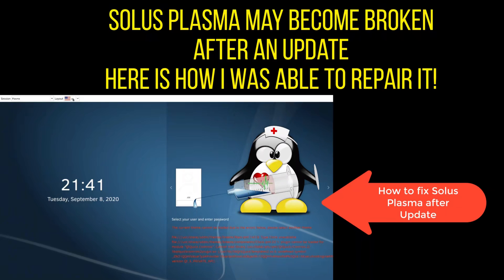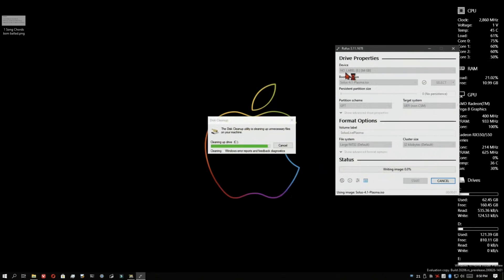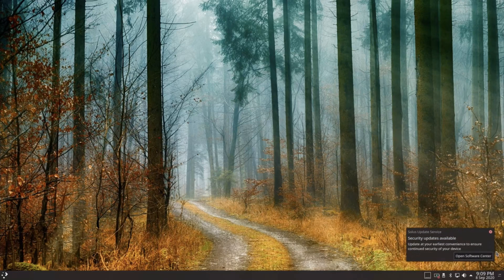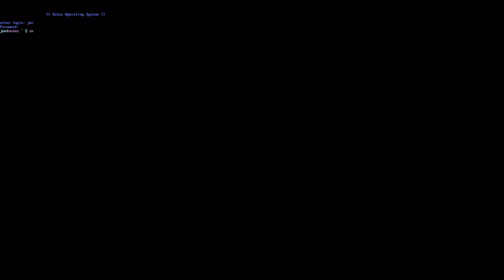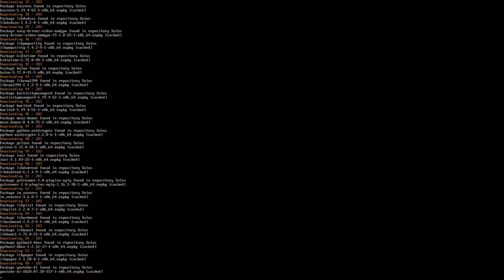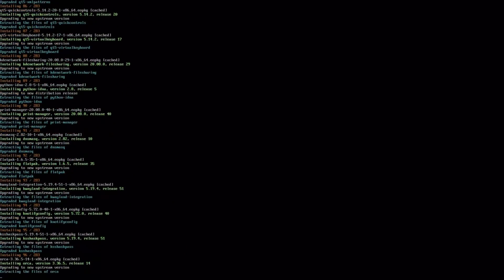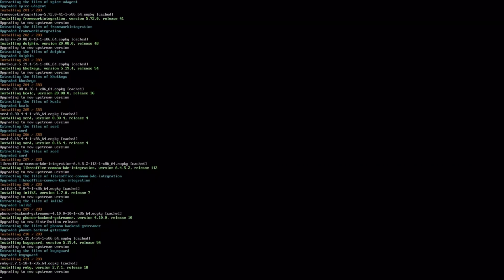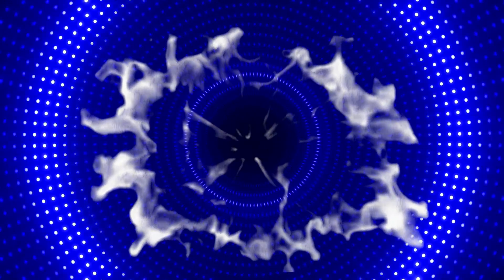FIX Solus Plasma if you can't LOGIN!!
I ran into an issue trying to make a video on how to compile the Realtek wi-fi driver for Solus Linux but before I could do that the Login screen became broken after updating the system for the first time. Here is what I did to fix it!
Here is a hint : sudo eopkg clean